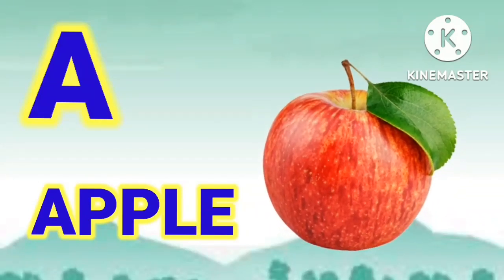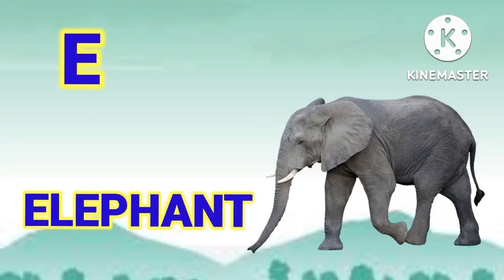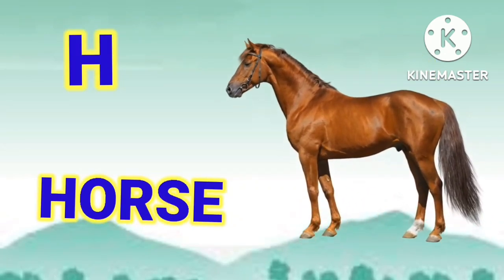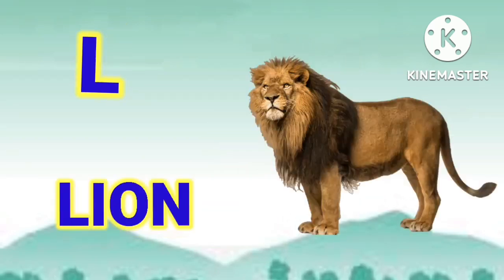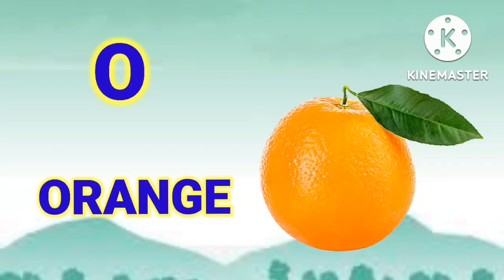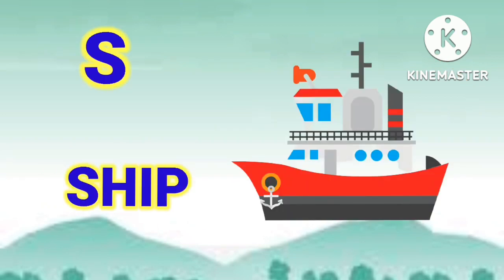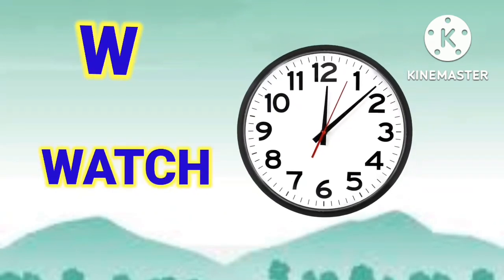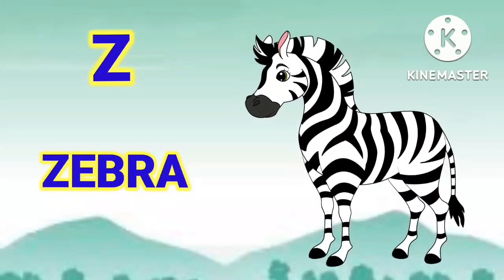a for apple, b for ball, english alphabets with images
abcd song, english rhymes for kids, hindi varnmala, kids phonics, hindirhymesforkids abcd ,स्वर ,व्यंजन,@kidsfirstschool306